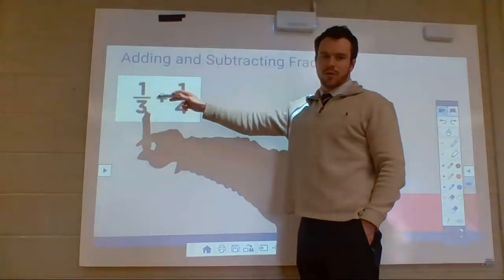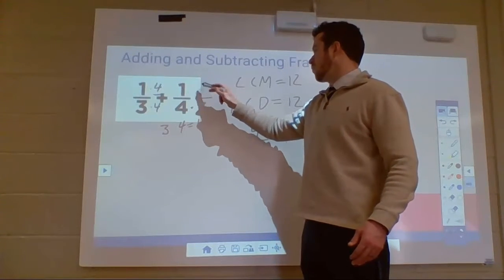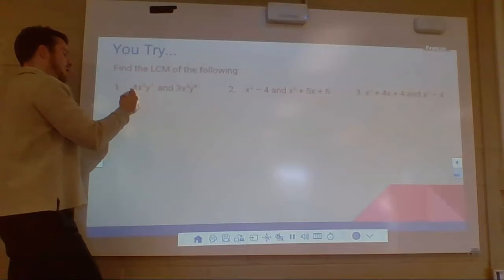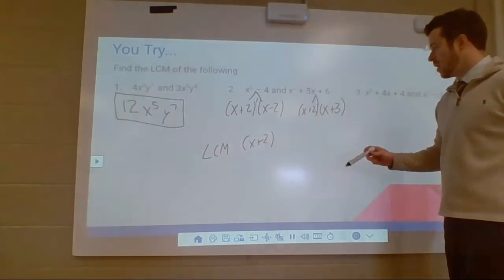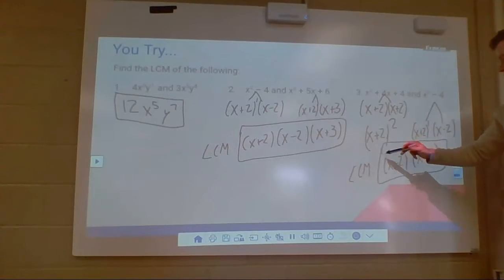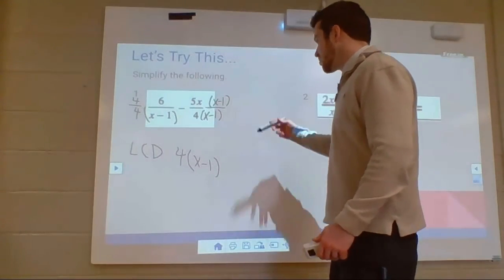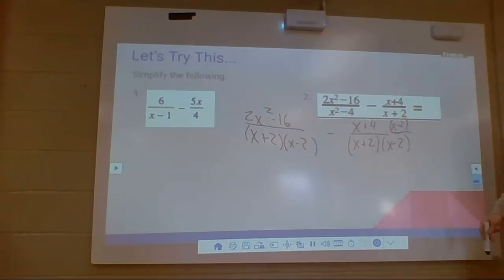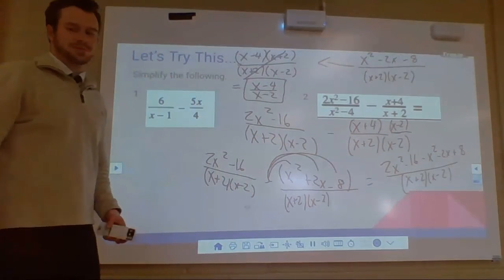Adding and Subtracting Rational Expressions (Unlike Denominators)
Topics Include:
Finding the LCM of Polynomials